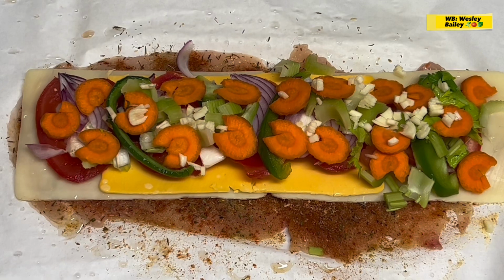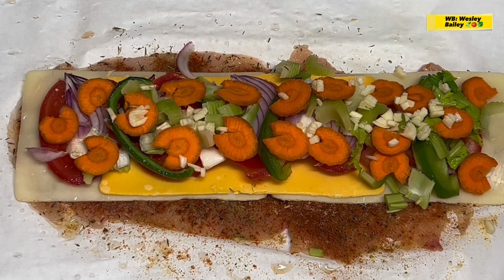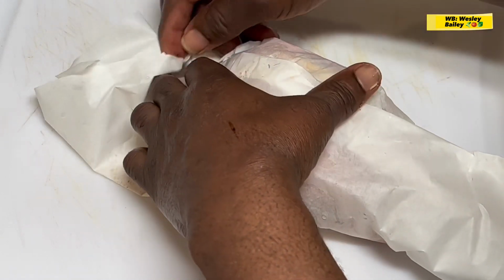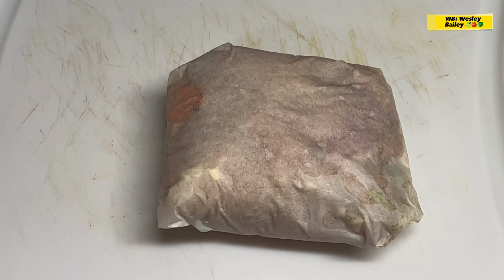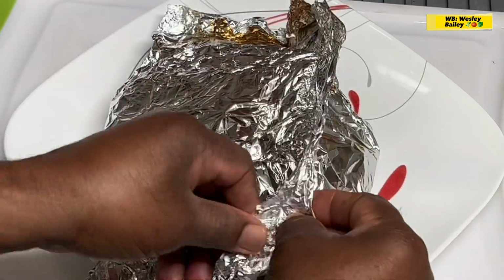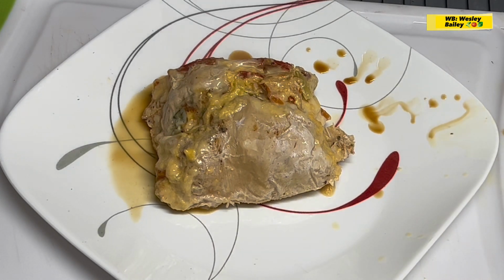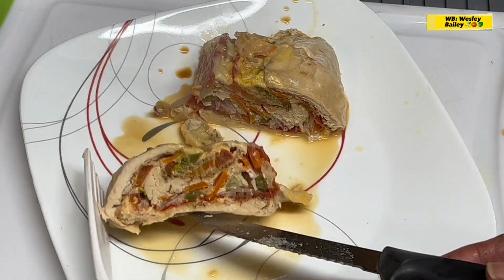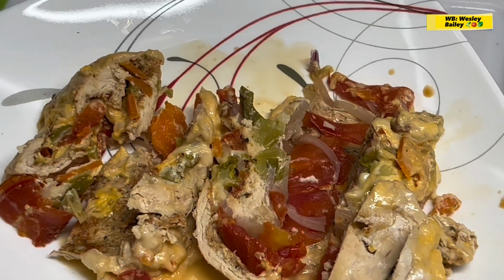Stuffed Chicken Breast With Cheese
God Bless You Richly😇😇😇😇😇